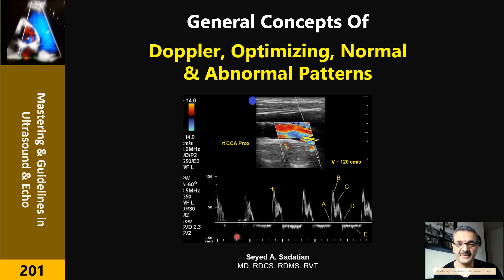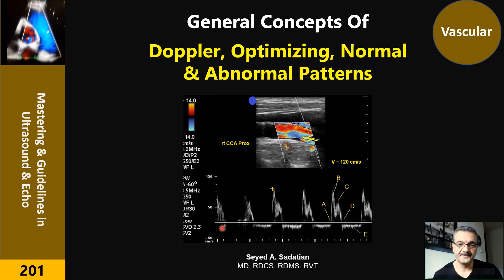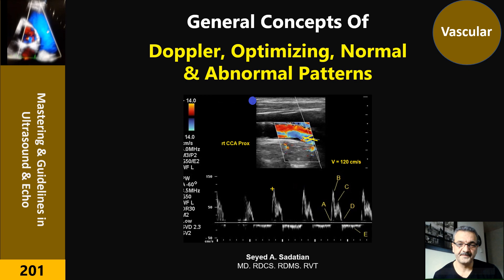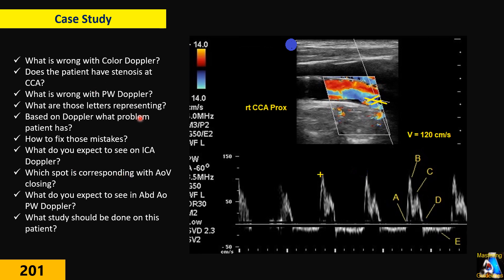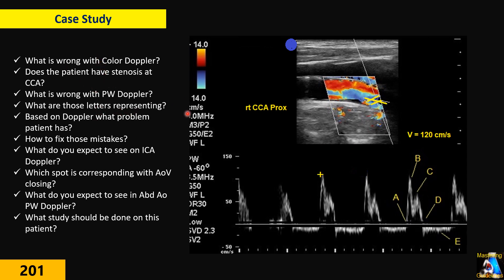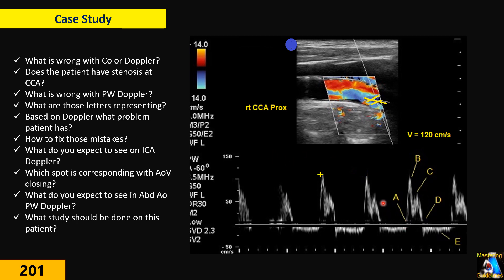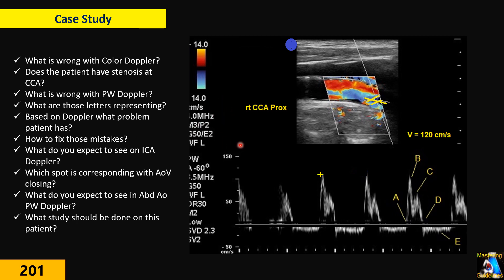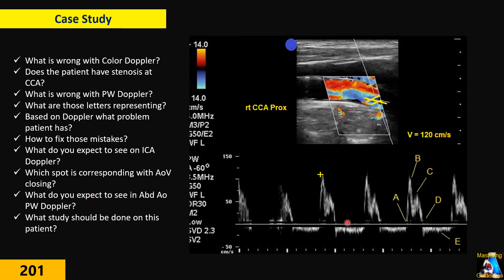General Concepts of Doppler, Optimizing, Normal & Abnormal Patterns